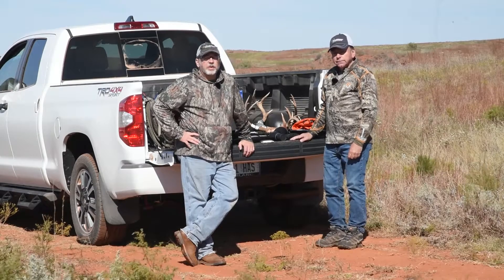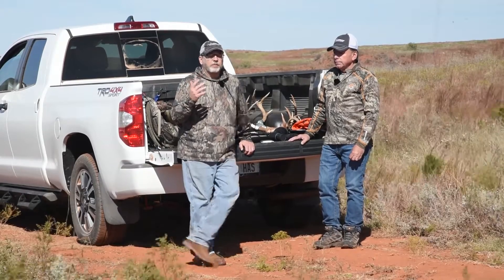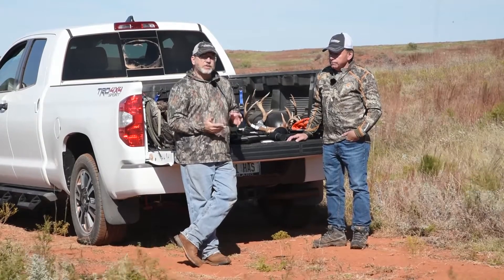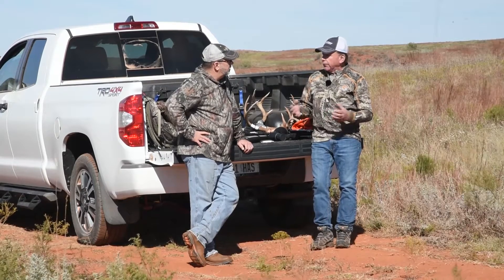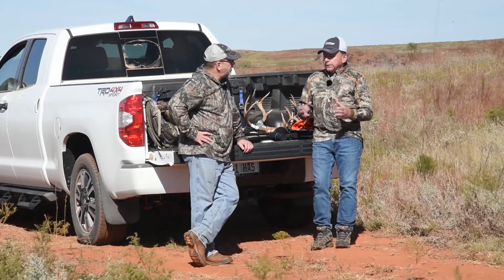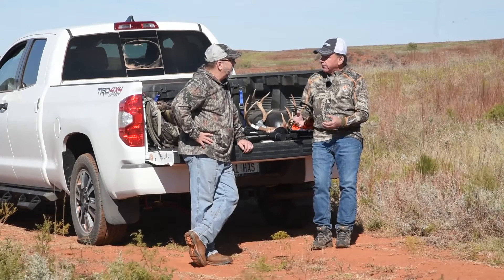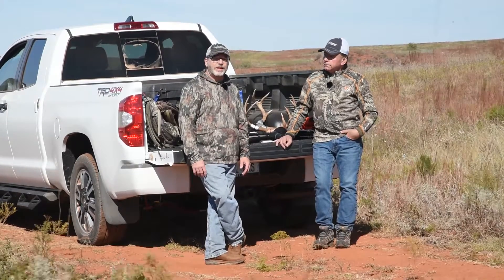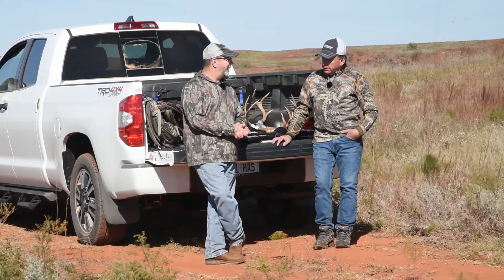Barrel Twist Rate and Muzzleloader Accuracy...the Vital Link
Muzzleloader accuracy relies on the same principles as does centerfire rifles. It all comes down to experimenting with different bullet weights, primers, powder types, powder charges, barrel lengths, and rifling twist rates. In this episode, Traditions Firearms President & CEO Tom Hall talks to us about the new 1:24 twist barrels introduced into the company's Vortek StrikerFire and Pursuit in-line muzzleloaders and the expanded bullet weight options this rate of twist delivers for those hunters looking to improve their rifle's accuracy.